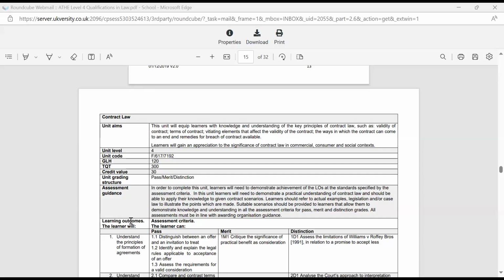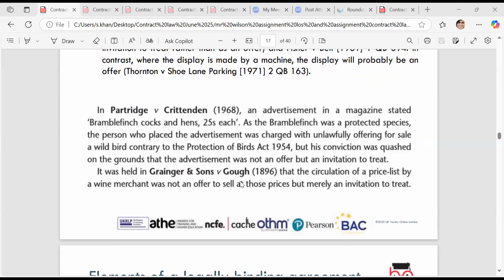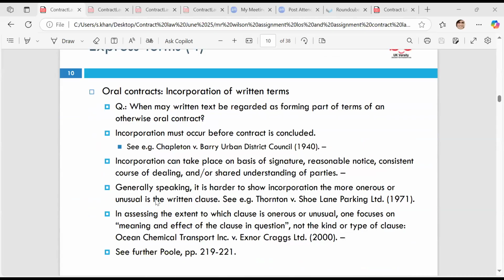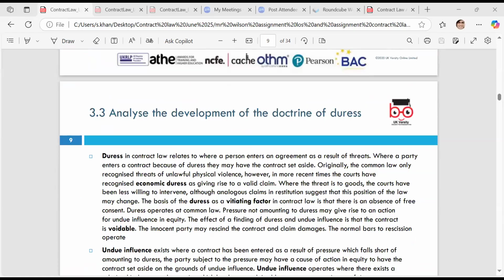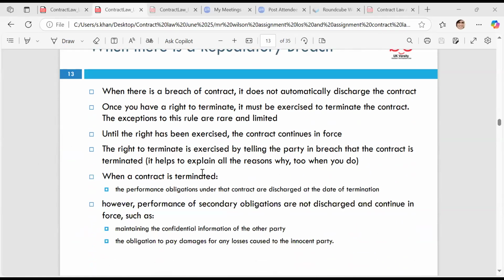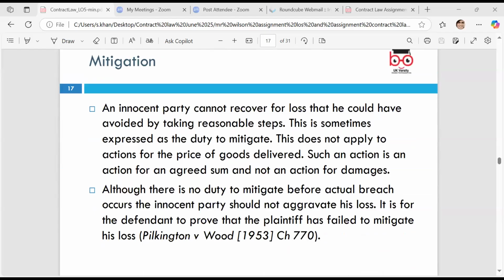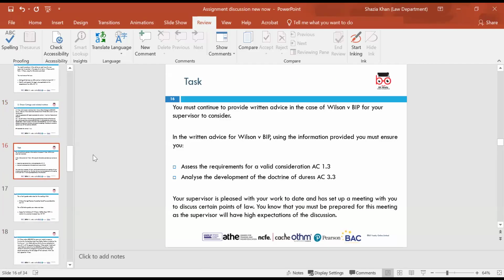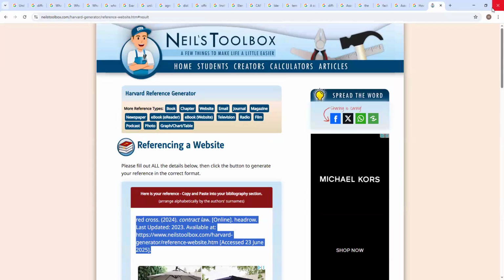ATHE L4 Ext DiL-Unit-1 Contract Law-Tutorial Session-(SK)